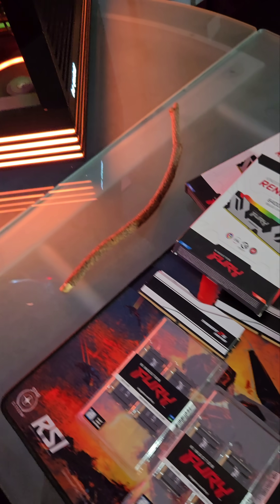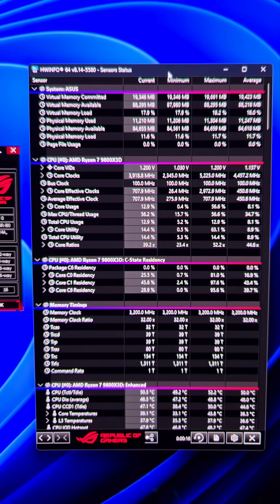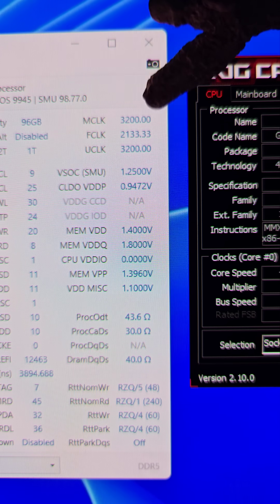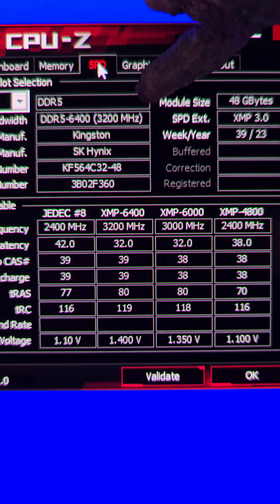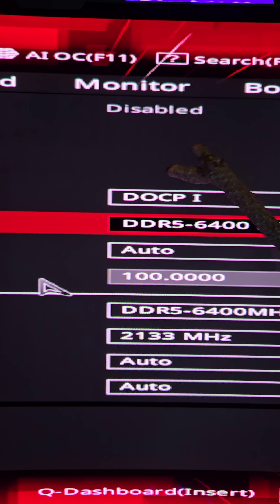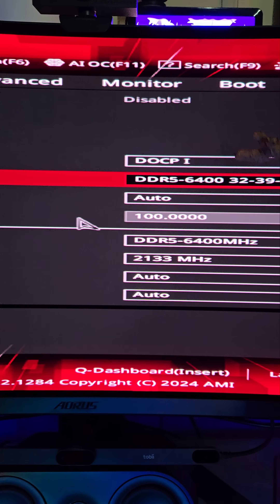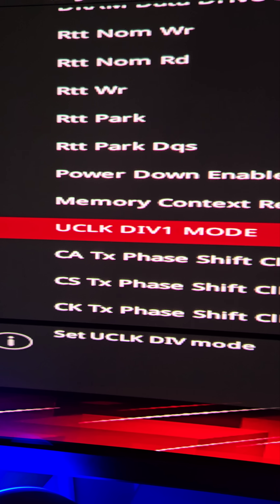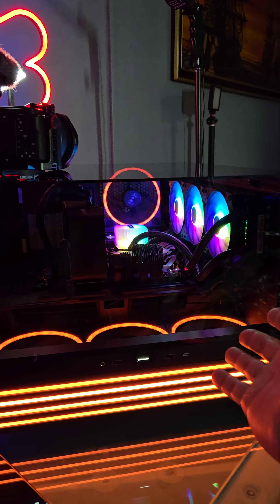Get the Most out of your Ryzen 7 9800X3D & DDR5 RAM